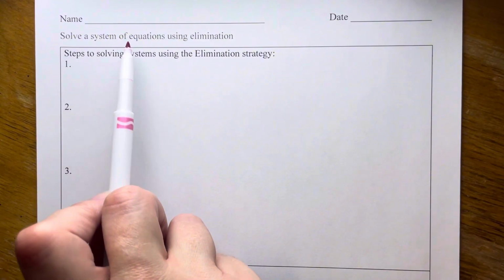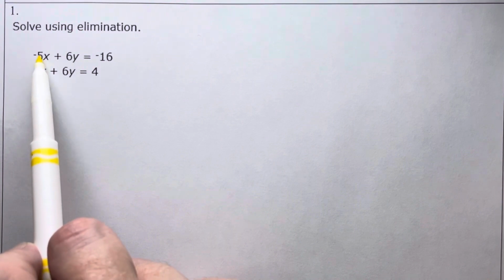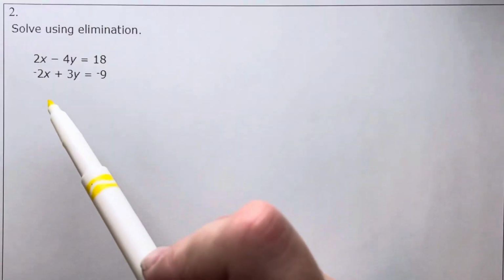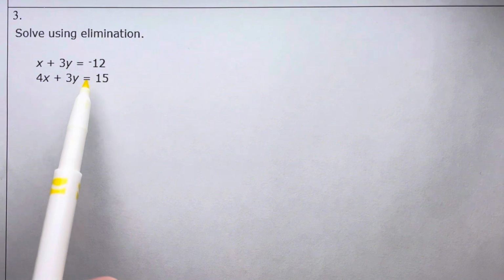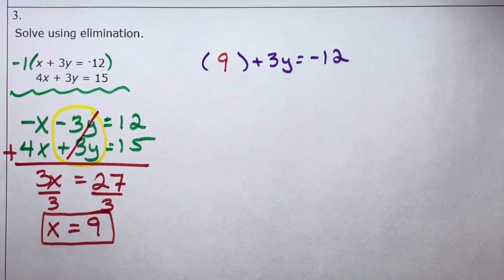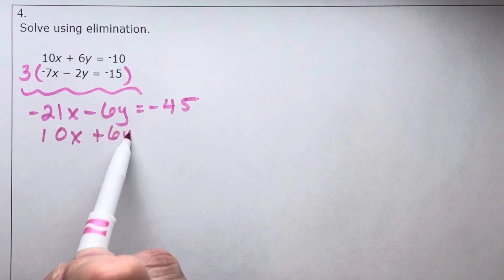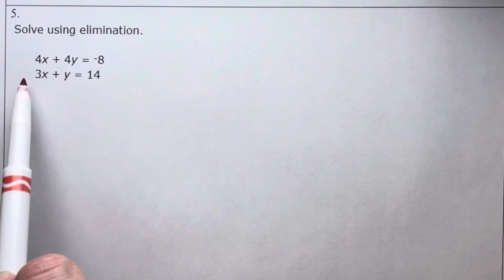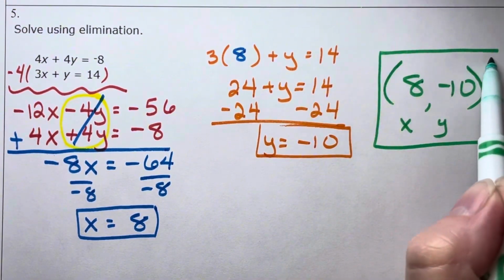Solve Systems of Equations Using Elimination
This video for the Solve Systems of Equations Using Elimination lesson shows the introduction & definitions and 5 example problems.